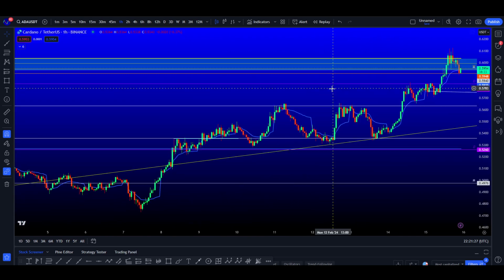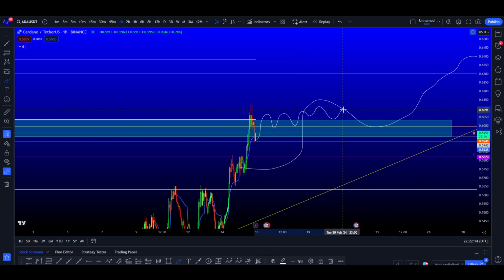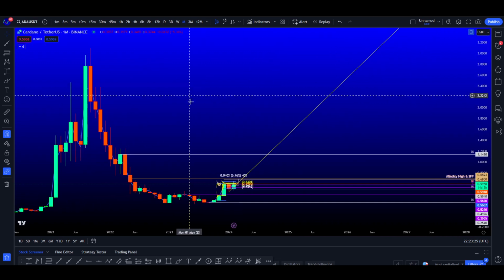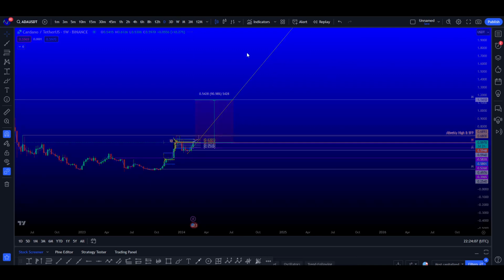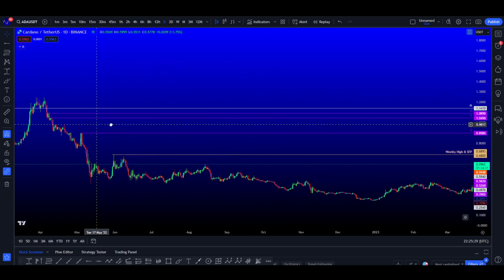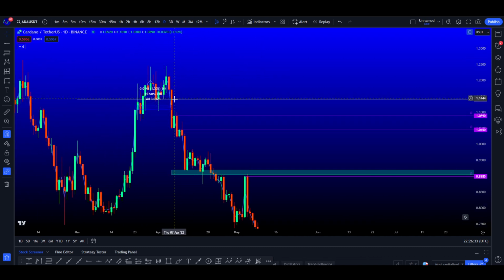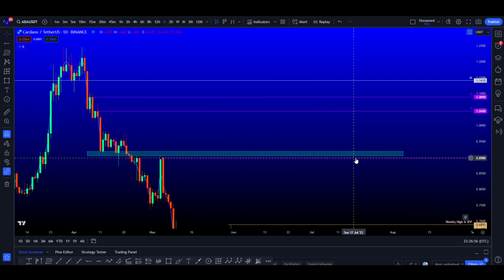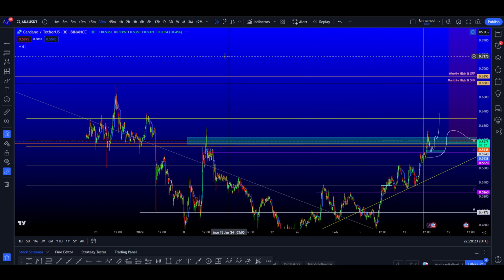WOW Cardano Making Bullish Moves!! Next Target is....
This video analyzes Cardano.